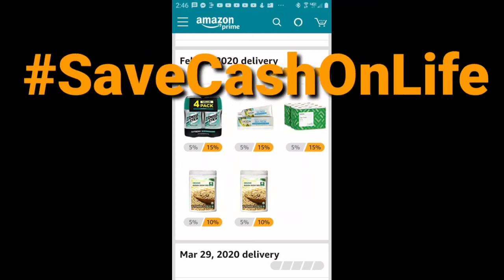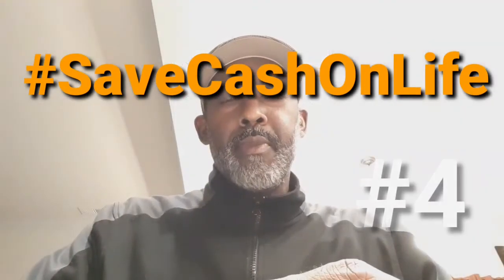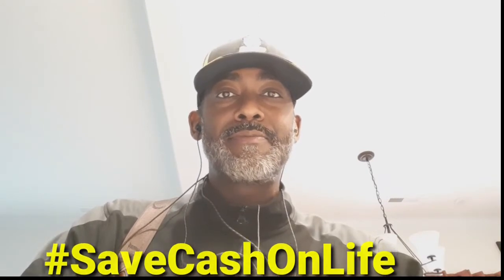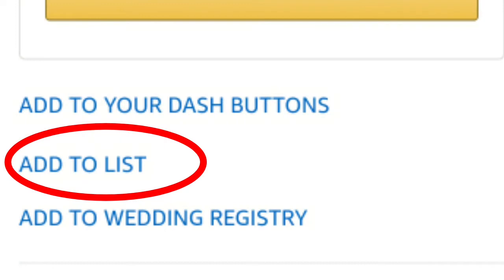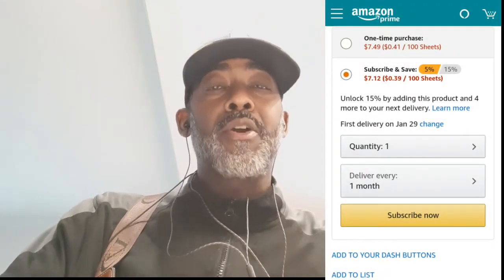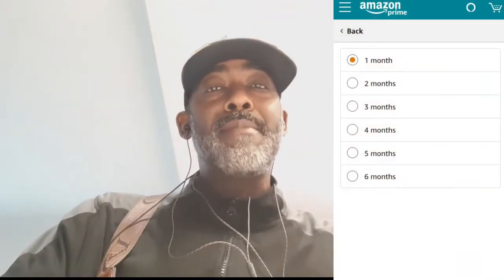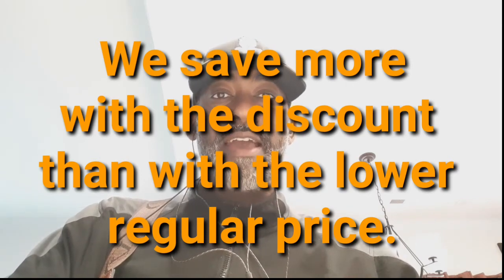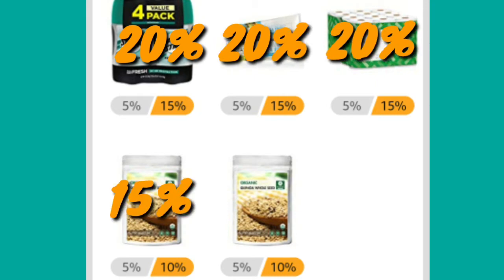Save Cash On Life #4 - A Strategy to Save Up To 20% With the "Discover it" Card and Amazon.com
This SaveCashOnLife video is about a strategy to use a combination of the "Discover it" credit card and Amazon.com to save cash tremendously!